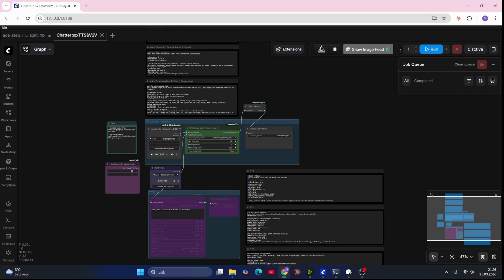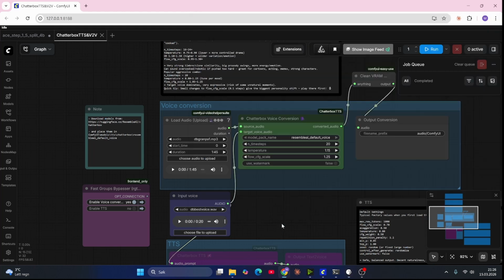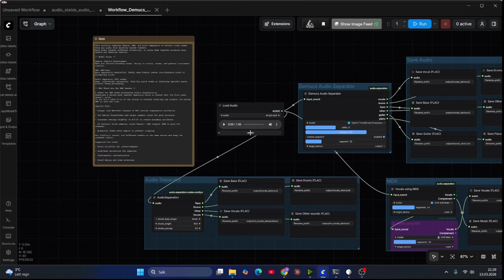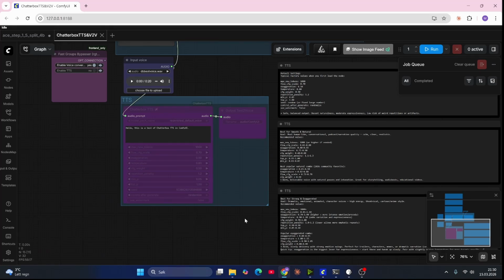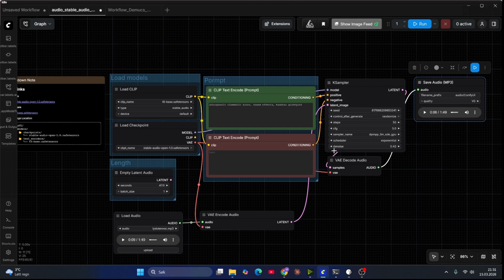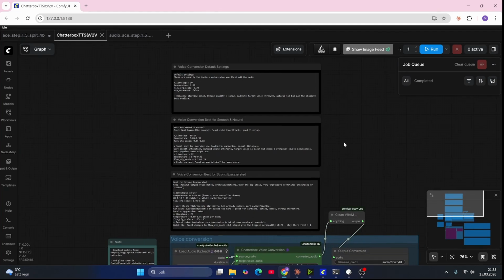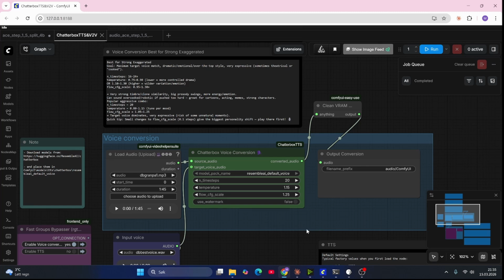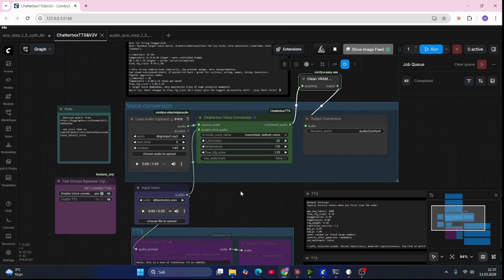This is How AI Voices Stay in Character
How I get consistent character voices in my AI-generated animated films using Chatterbox, Qwen 3 TTS, and ComfyUI. I walk through my full voice pipeline — from designing character voices with Qwen 3 TTS voice design, to separating audio stems, running voice conversion in Chatterbox, and upscaling background sound effects with Stable Audio Open. I also share my Chatterbox settings (steps, temperature, CFG scale) and a custom workflow for trimming audio to work within Stable Audio Open's time limits. Everything runs locally in ComfyUI.
Tools covered: Chatterbox TTS, Qwen 3 TTS, Stable Audio Open, ComfyUI, DaVinci Resolve.

🎮 Support Norfmare
Norfmare is a one-person production — hand-drawn characters brought to life with AI tools, made with zero budget and a lot of stubborn creativity. Every tee is printed on organic cotton using renewable energy by Teemill.
👕 Dork Boy — Welcome to the In-Between 👕 Dork Boy — Last Life Tee 👕 Dork Boy — Insert Coin: Revenge